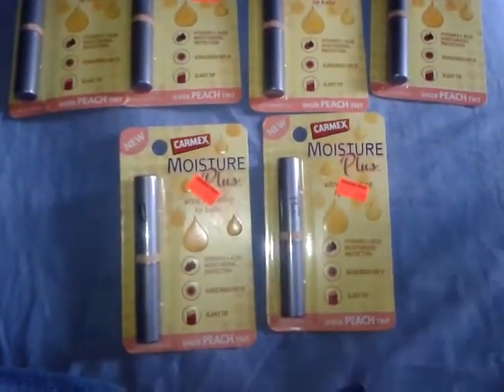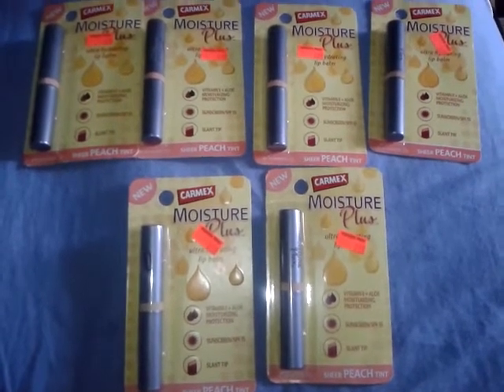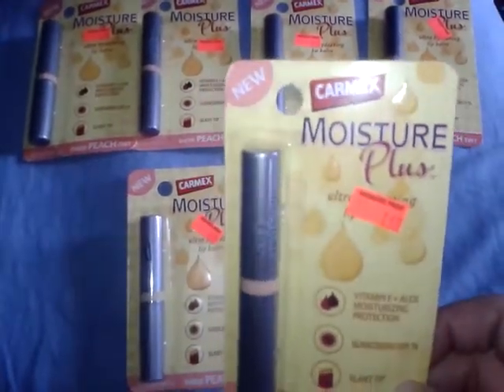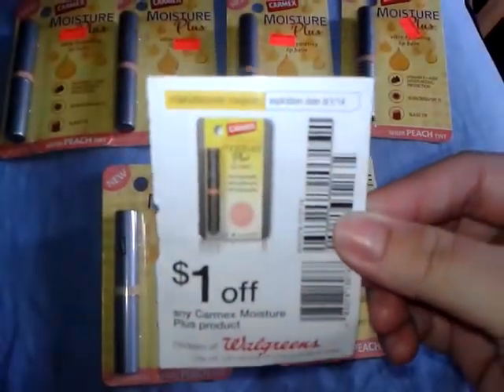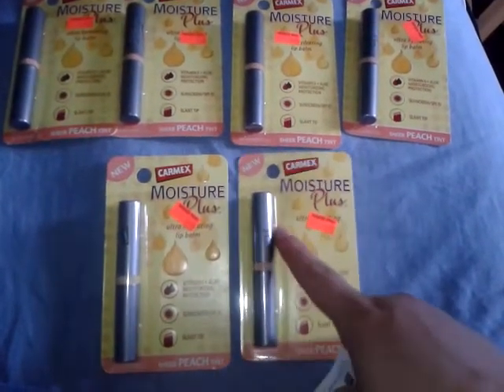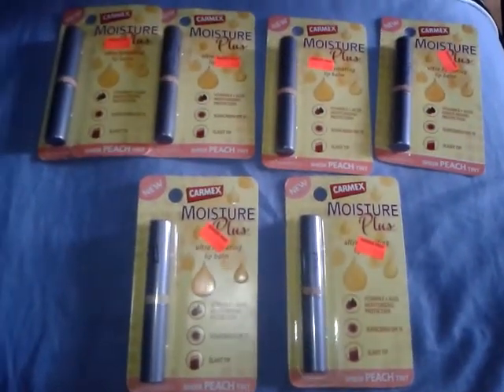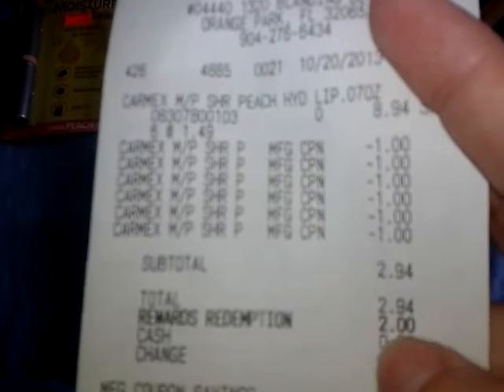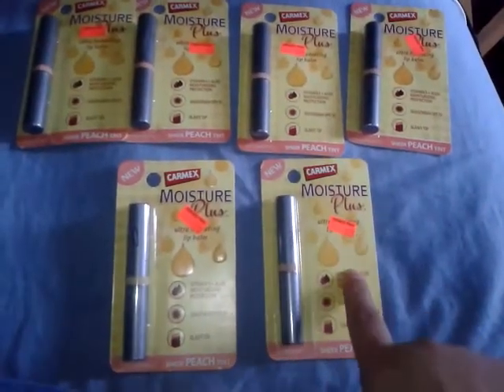10-20 Walgreens Coupon Haul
They are clearance for $1.49 each - use 1 $1.00 off 1 carmex coupon from walgreens cold & flu booklet pay $0.49 each (it was $2.94 and i used 2,000 points= $2 making it $0.94 for all 6)